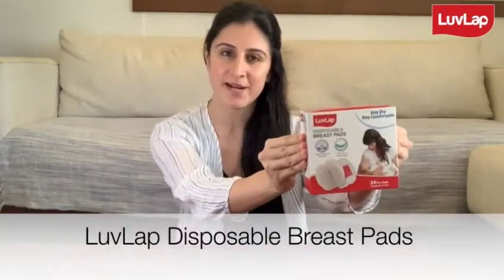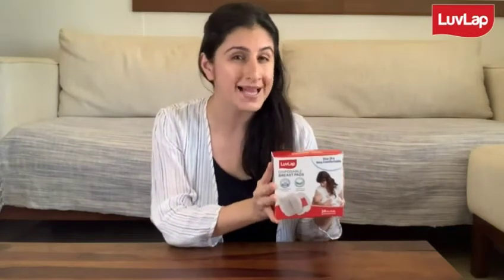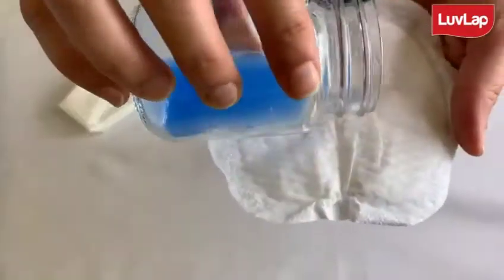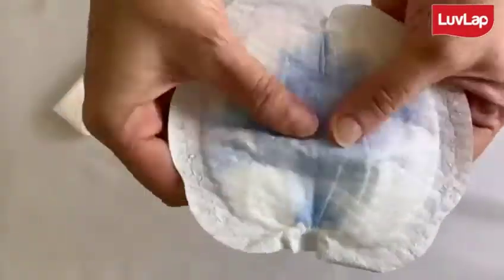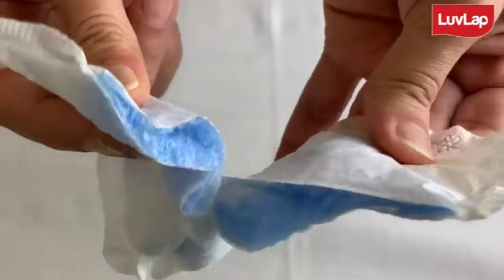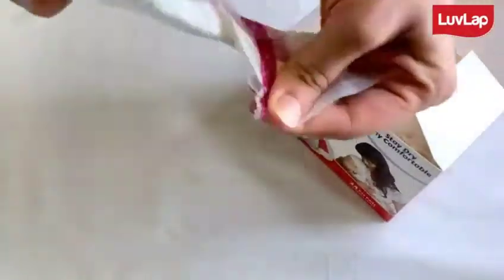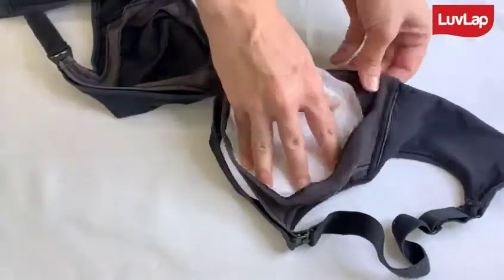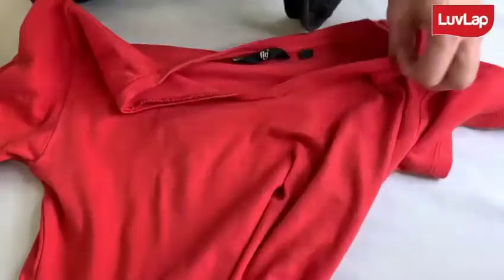Luvlap Honeycomb Nursing beast pads||Disposable, high absorbents discreet fit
Breast Pads + Swaddle
Super absorbent. Long lasting protection - day and night.

Discreet, hence not visible through clothes

Ultra Thin, Cottony Soft & Breathable Fabric - Does not feel cumbersome to wear

3D stretch edge provides natural contour & perfect fit and prevents side leakage, Free size

Waterproof protective layer to prevent blotting from trapped milk

Non slip double adhesive tapes to keep pad in place

Individually wrapped for convenience and hygien